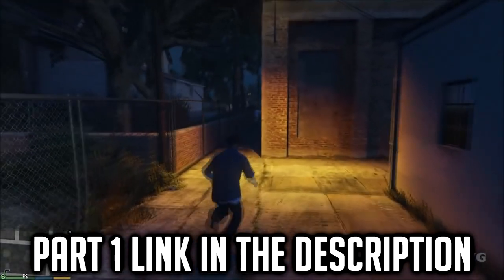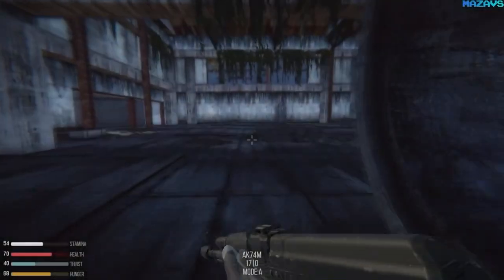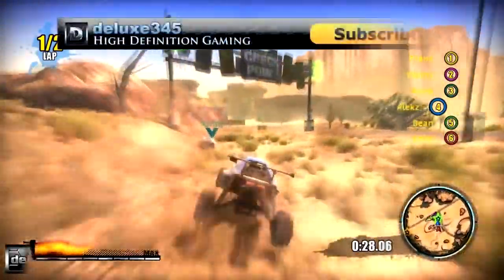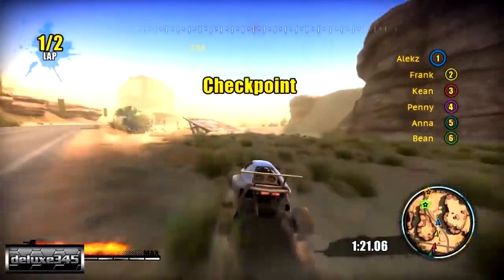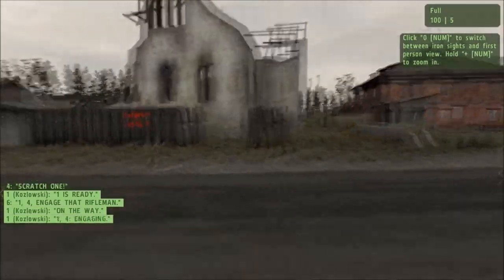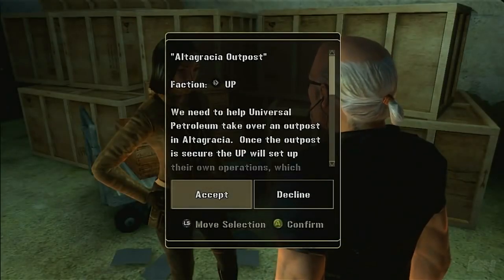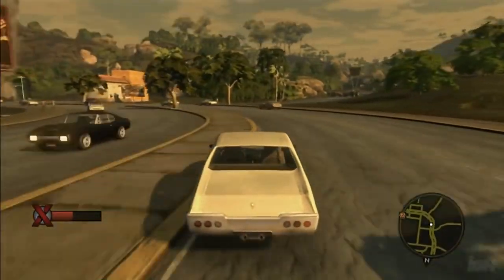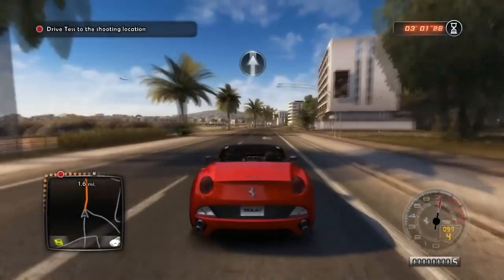🎮 Top 5 Games For 2GB RAM /Low End PCs With Download Links | 2021 UPDATED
In this video I will show you the top 5 Games For 2GB RAM /Low-End PCs With Download Links, these games are more like open-world games like GTA v for low-end pc, all the games in this list are free to download and can be played on 2GB ram pc without a GPU.

I try to read every comment and try my best to respond to all questions. 💗

Download link 🔽

2021/11/top-5-games-for-2gb-ram-low-end-pcs.html

Link not working? Get a direct link on my discord server